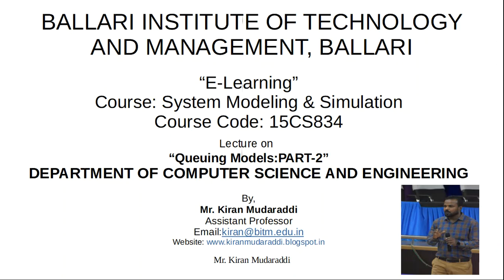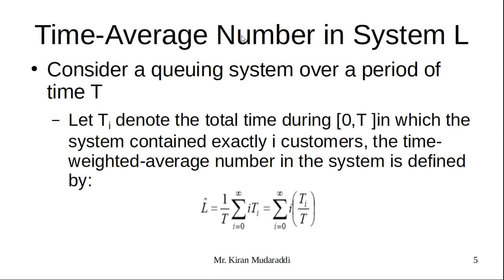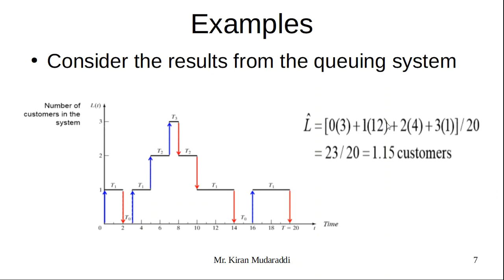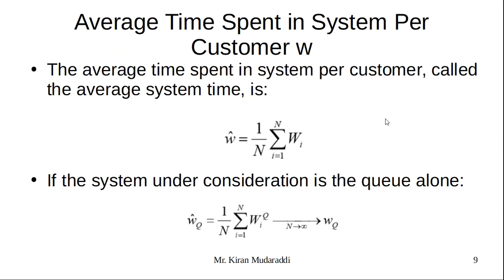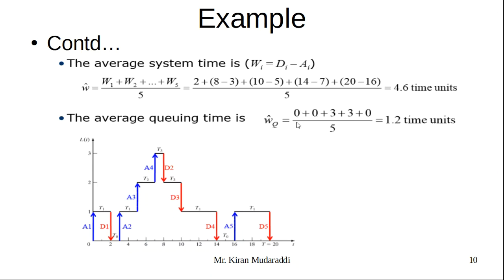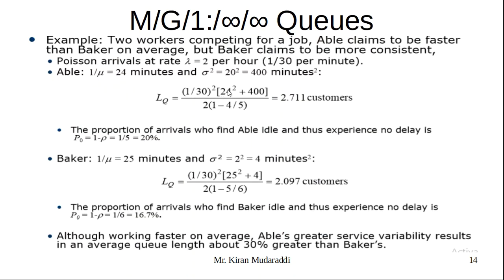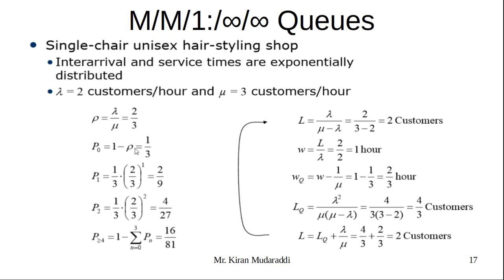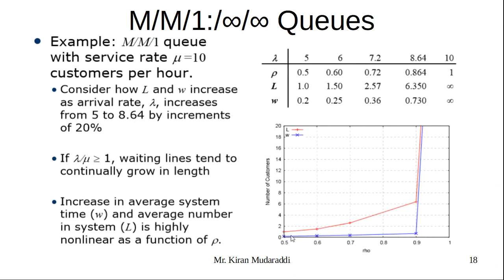Queuing_Models_PART2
1. Problems solved to measure the performance of queuing system.
2. Discussed Morkovian models